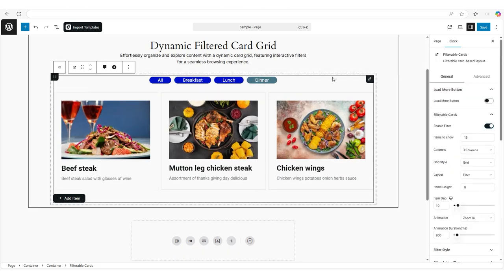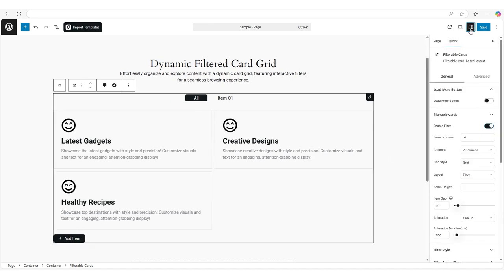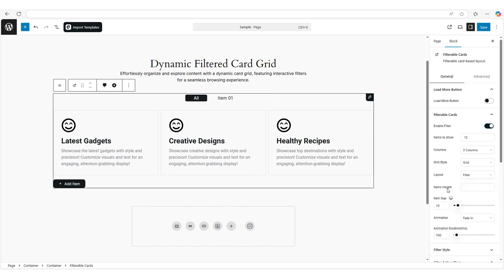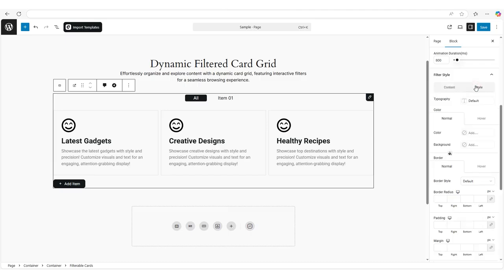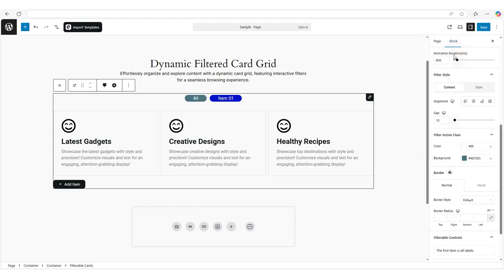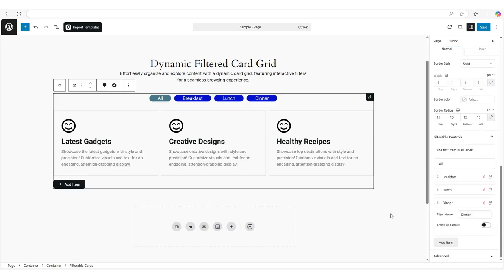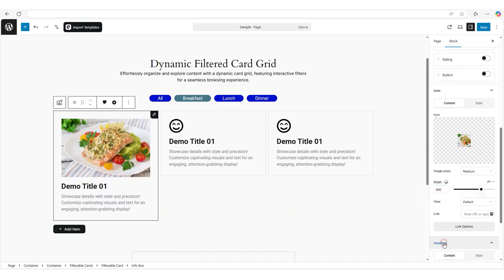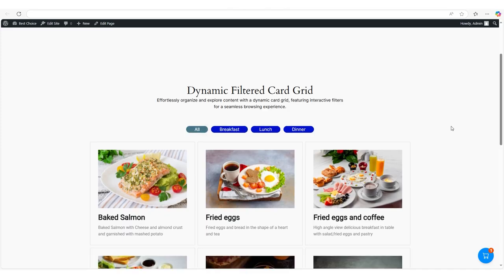How to Create and Customize Filterable Cards in WordPress Using aBlocks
Want to showcase portfolios, products, or categories with dynamic filters on WordPress?
With the aBlocks Filterable Card Block, you can easily create interactive, stylish sections — no coding needed.

In this quick tutorial, you’ll learn:
1. How to add a Filterable Card Block with aBlocks
2. Enable and customize filters for easy navigation
3. Set the number of items to show and adjust columns
4. Choose between grid layouts and control item gaps
5. Apply zoom-in animation for smoother loading
6. Style filter buttons — typography, spacing, colors, and borders
7. Customize active filter states for a better user experience
8. Create, edit, and link filter categories and card items
9. Add icons, headings, and descriptions inside cards
10. Control card design for a clean, responsive layout

Everything you need to build flexible, modern card sections — without touching code.
 ✅ Built for Gutenberg
 ✅ Simple Filter & Card Management
 ✅ Clean, Responsive Design
 ✅ Full Visual Customization

Create beautiful filterable cards that improve browsing and presentation — fast and easy with aBlocks.